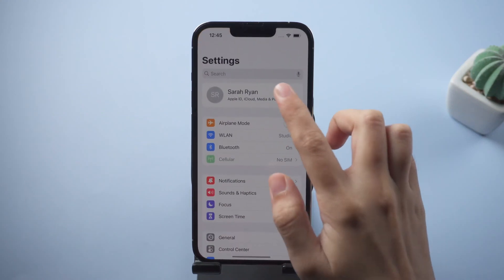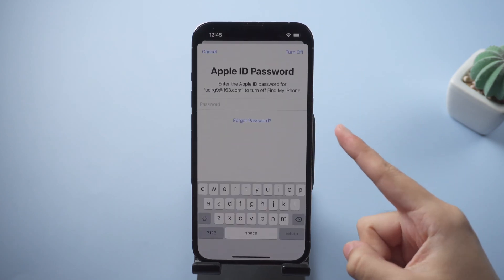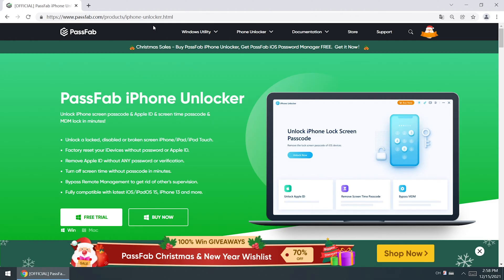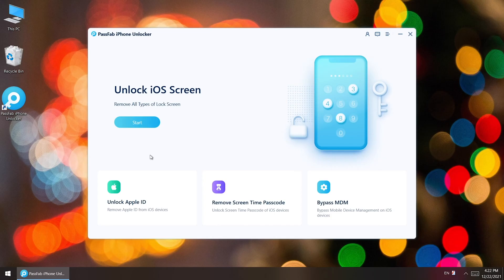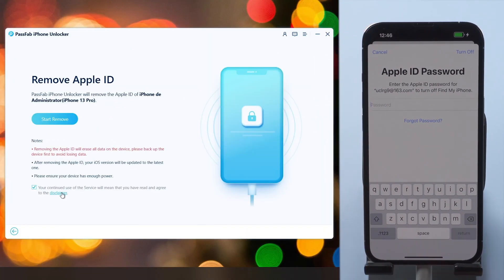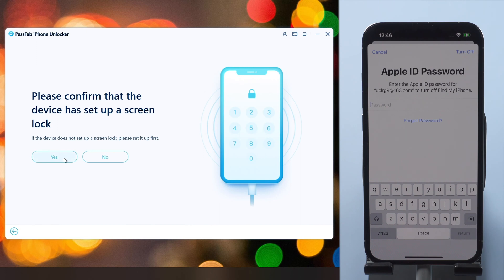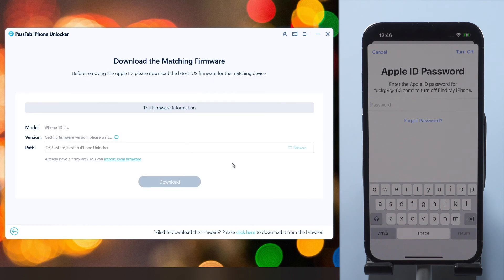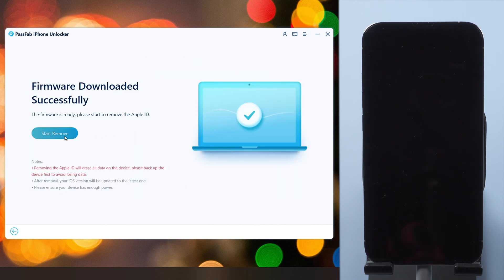How to Disable Find My iPhone without Apple ID Password [Turn off Find My iPhone If Forgot Apple ID]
Forgot Apple ID password? How to disable Find My iPhone? This video will introduce how to turn off Find My iPhone with PassFab iPhone Unlocker

⏰Timestamps:
00:00 Intro
00:15 Get PassFab iPhone Unlocker
00:28 Disable Find My iPhone with PassFab iPhone Unlocker

📃Related Article:
[2021] How to Turn off Find My iPhone with A Broken Screen

📖Related Guide:
How to Unlock Apple ID

How Do I Get Rid of Someone Else's Apple ID on My iPhone? Sign out of Apple ID without Password

2. The Unlock Apple ID feature of PassFab iPhone Unlocker is designed to help users how forgot their own Apple ID or password to regain access to their device.
3. For devices running iOS 11.4 onwards, the remove Apple ID feature of PassFab iPhone Unlocker will restore the device to factory settings so users can unlock with their passcode.
4. PassFab iPhone Unlocker is unable to obtain access to credentials, compromise personal data or cause serious harm to others. Do not try to violate YouTube community guidelines.

Social Media